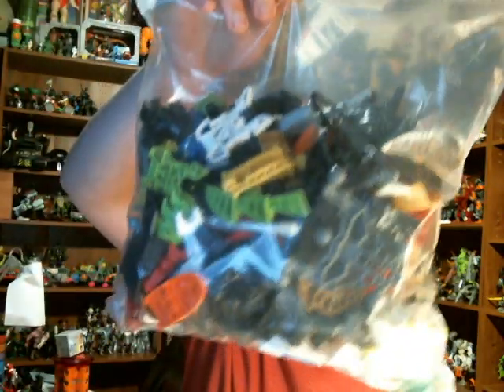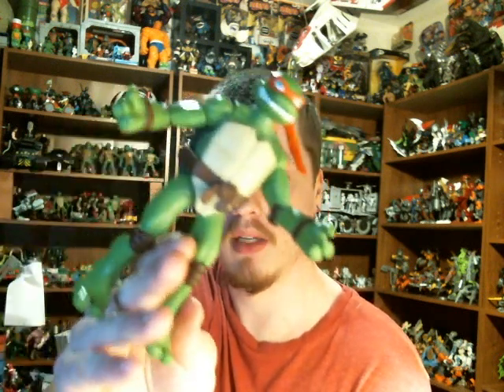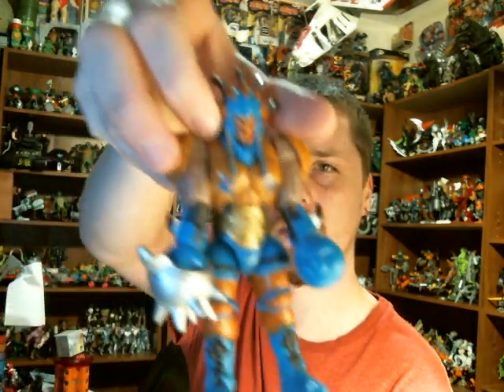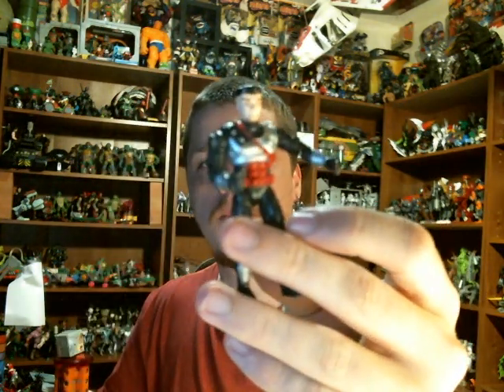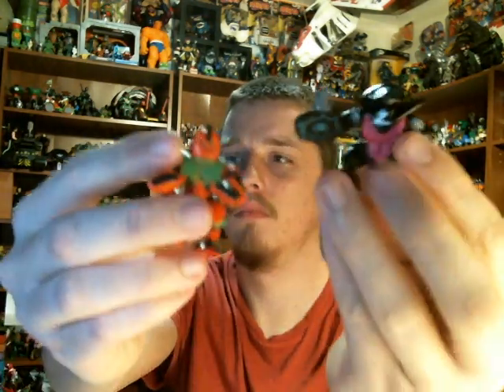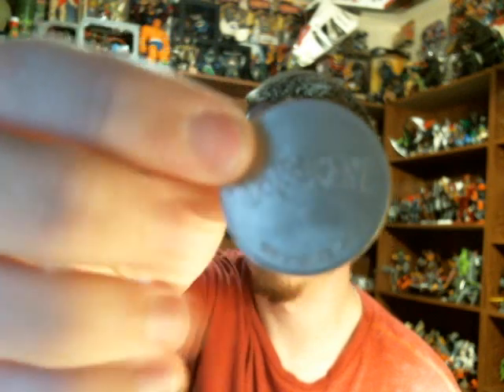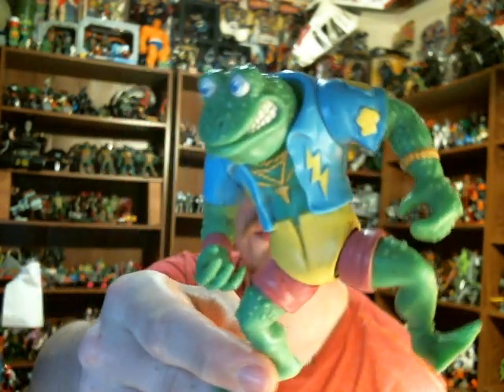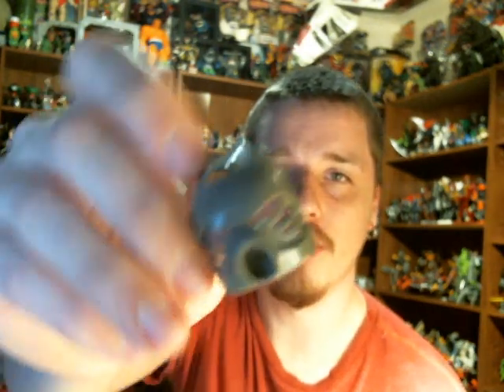Toy Haul - #77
Shout out to chris and eric. Thanks guys.